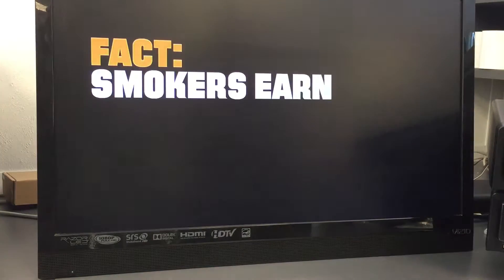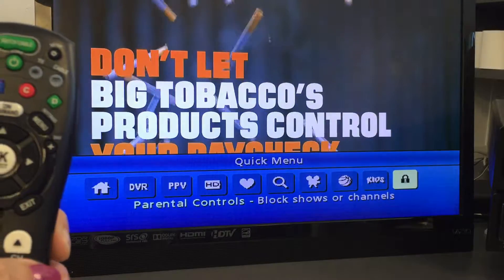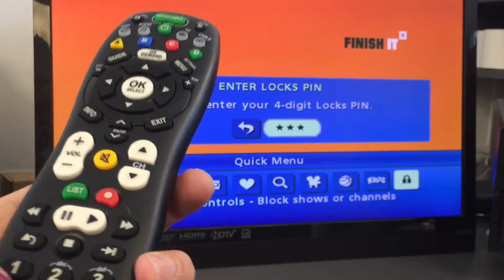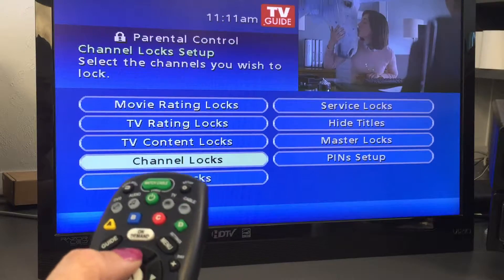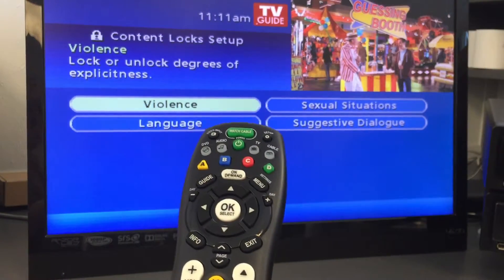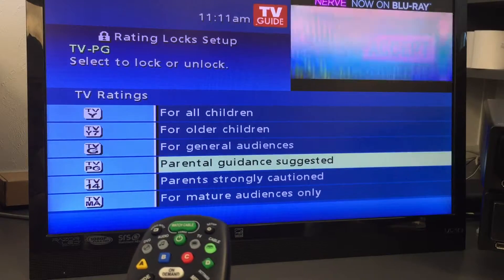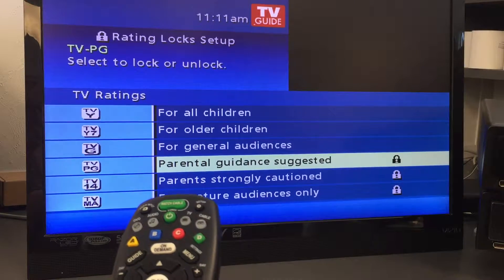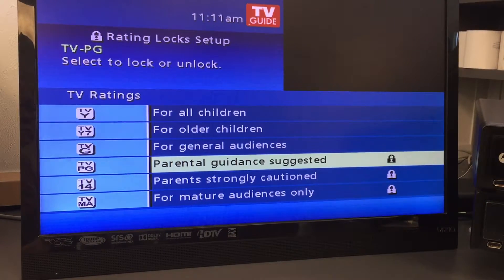How to Set a Parental Control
For our digital customer’s with an HD/DVR box, this video will show you how to set parental controls.